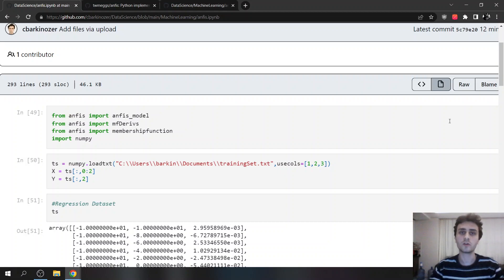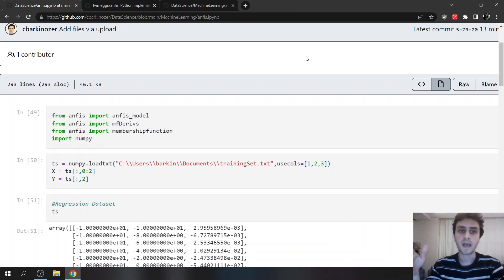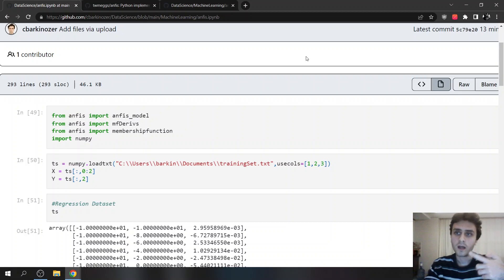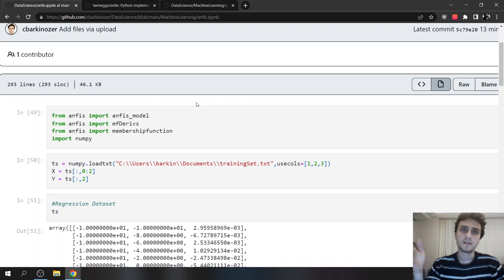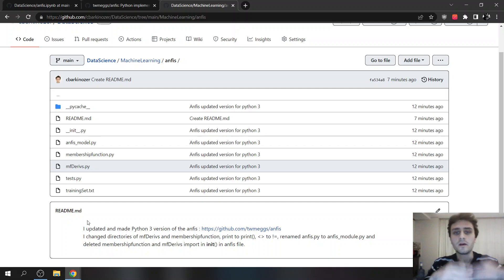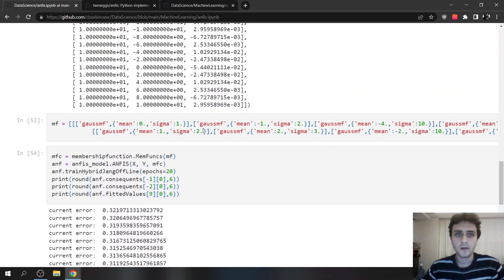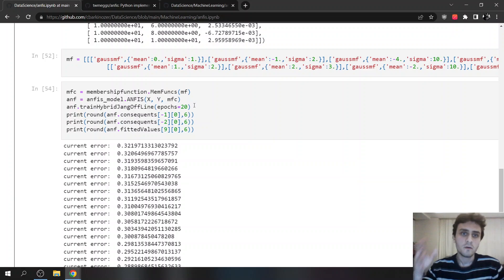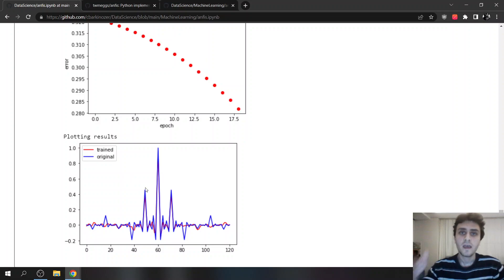Adaptive-Network Based Fuzzy Inference Systems(ANFIS) | I2ML Task 4